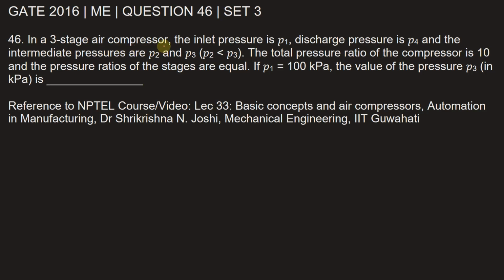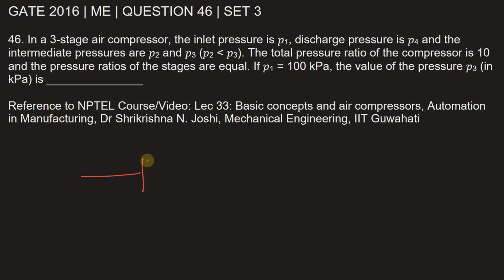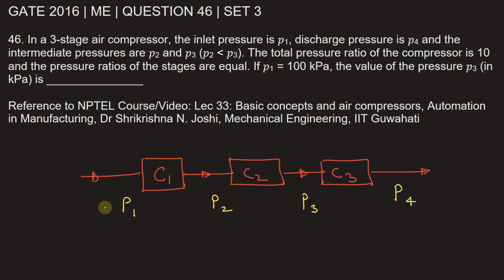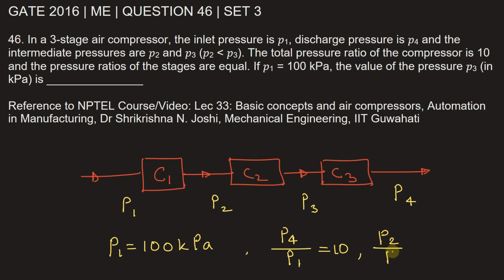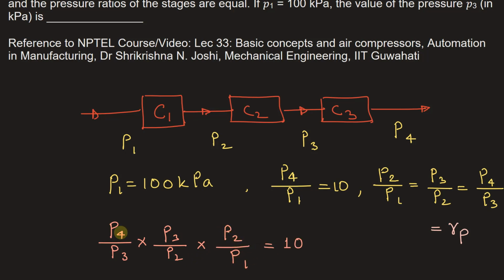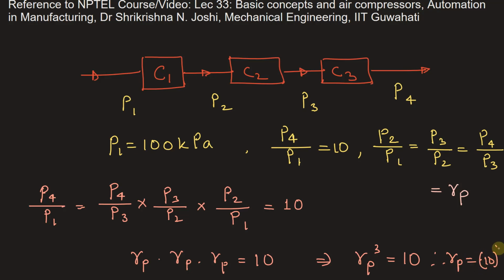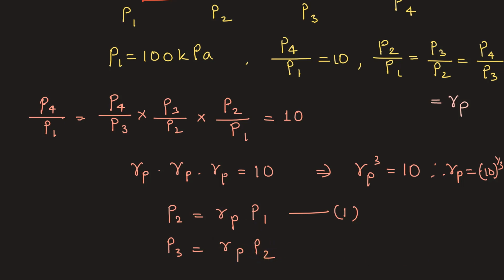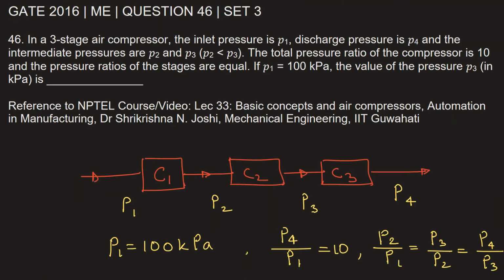Q46 ME 2016 S3